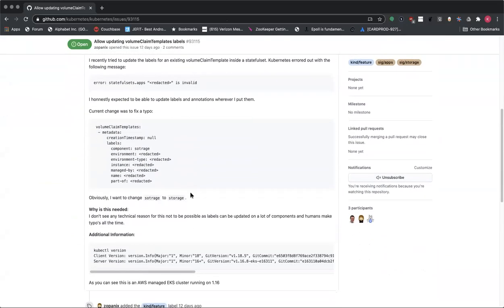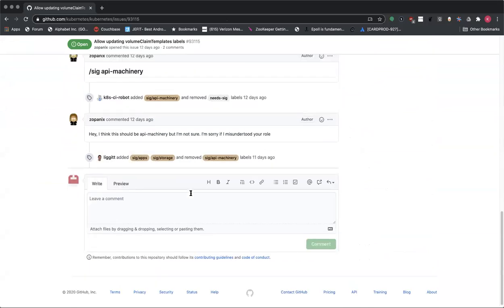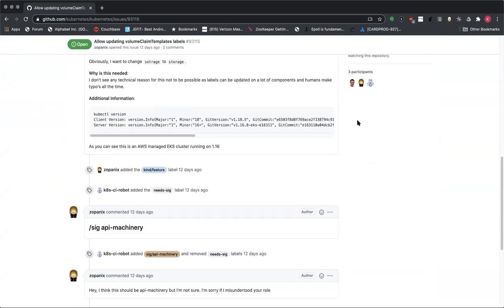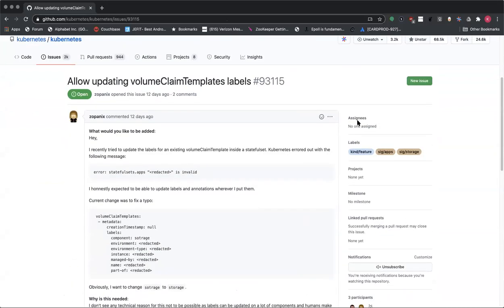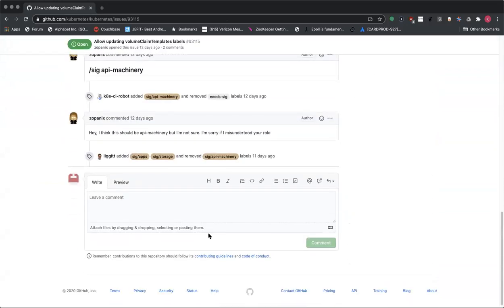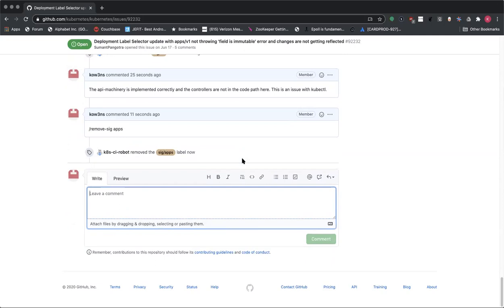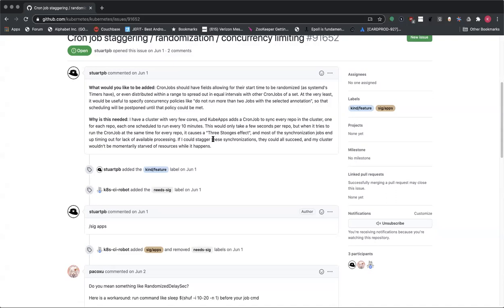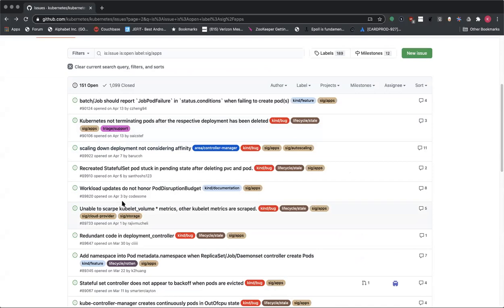SIG Apps' Zoom Meeting 20200727